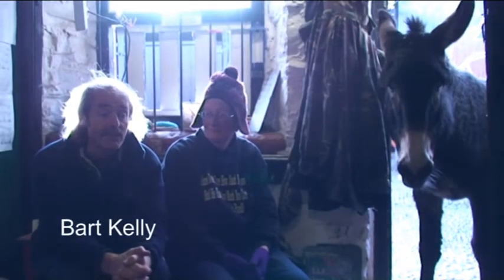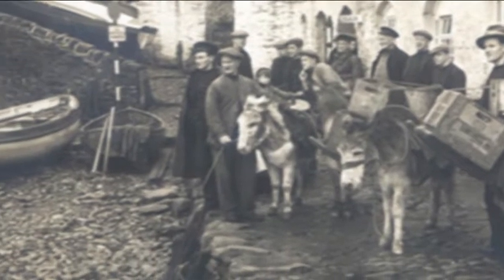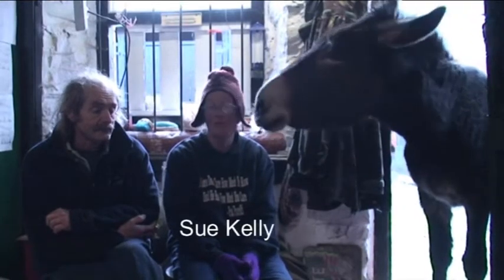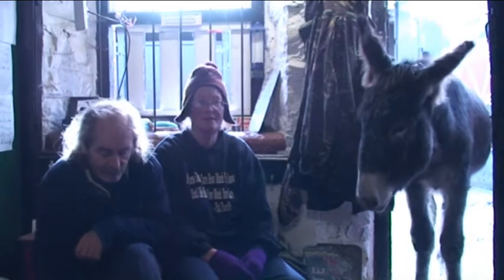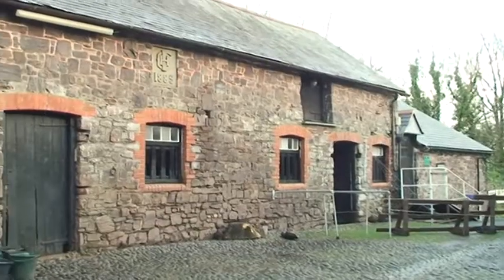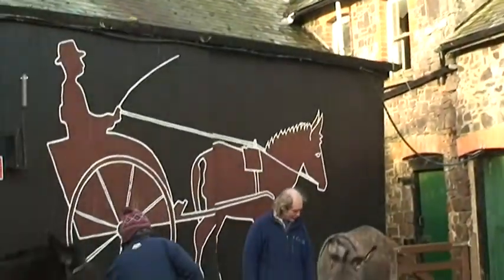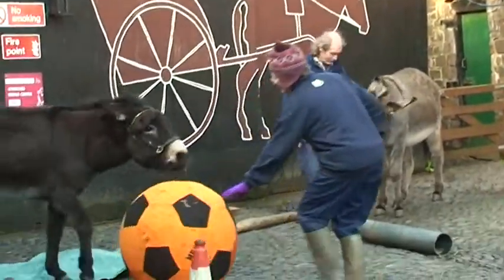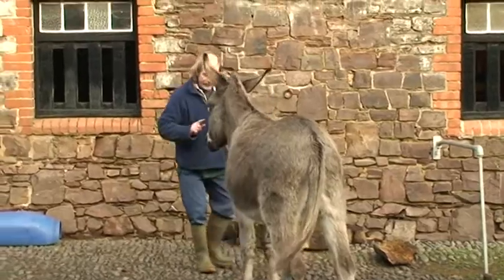Clovelly Donkeys - North Devon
A short film about life with the donkeys of Clovelly in north Devon, UK. Features an interview with donkey keepers Sue and Bart Kelly and images of a typical day caring for the donkeys, donkey agility, steep cobbled streets, Clovelly cats and the fishing harbour of this traditional, historic village where no cars can reach.

Produced by North Devon Moving Image with help from North Devon Coast AONB Sustainable Development Fund.

We welcome your comments below.

North Devon Moving Image (NDMI) is a long term project aiming to collect, produce, commission, curate and share contemporary short films about everyday life in north Devon.

Our mission is to document everyday life in north Devon from as wide a perspective as possible. We will work with community groups and individuals, seeking out the untold stories alongside the everyday 'taken for granted' events which we will look back on and marvel at in the future.

We will empower local people to tell their stories, learn new skills and protect their heritage.

Original music by Jim McCormack
Produced and directed by Amanda McCormack